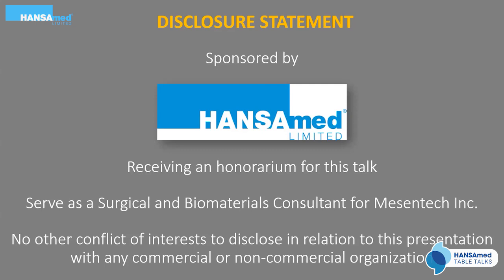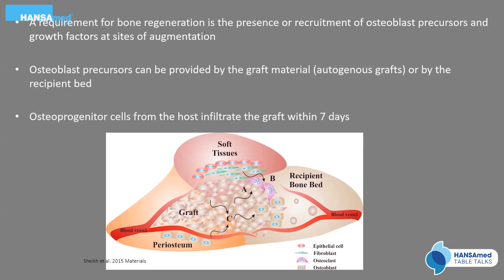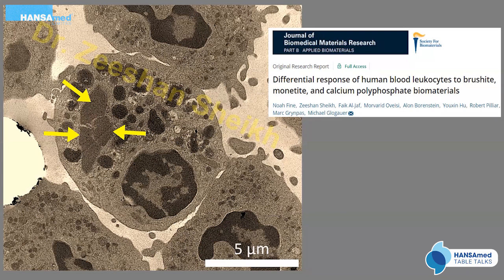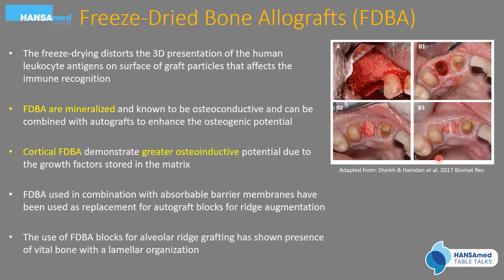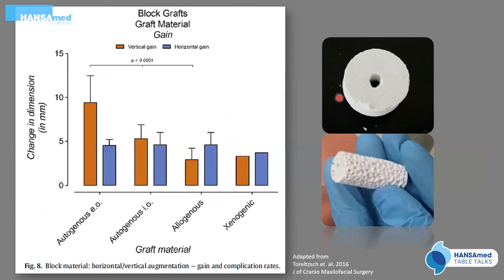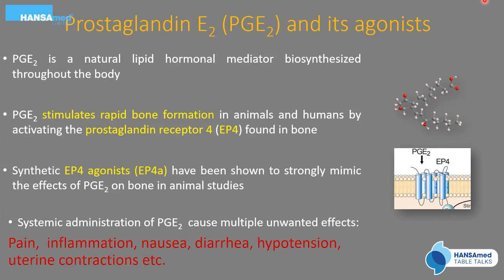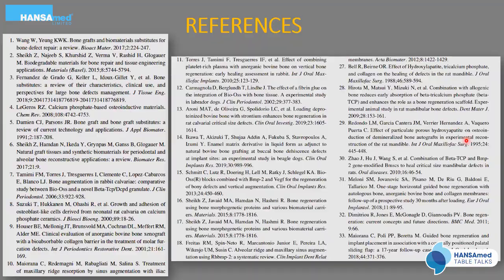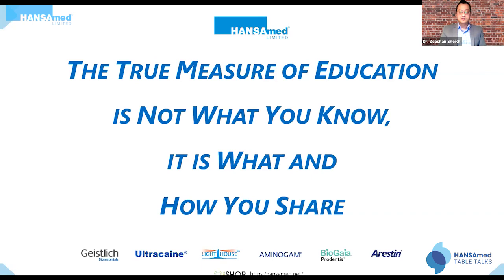HANSAmed's On-Demand Table Talks: “Innovation and Predictability - Improve Repair Bone Defect”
The current long list of available natural and/or synthetic materials and surgical techniques makes the decision-making challenging with regards to what graft materials and surgical approach to use in oral surgery. This talk is  delivered by a clinician-scientist, with more than 60+ publications, will provide an evidence-based rationale for the use of Geistlich Bio-Oss® in combination with two novel bone anabolic conjugates of a bisphosphonate (INACTIVE alendronate) and a potent bone activating EP4 receptor agonist (EP4a) known as C3 and C6 conjugates.
Dr. Zeeshan Sheikh is trained as a dental clinician and a biomaterial scientist with clinical and research degrees of BDS, MSc and PhD in dentistry. He has more than six years of clinical experience in private and hospital-based dentistry.